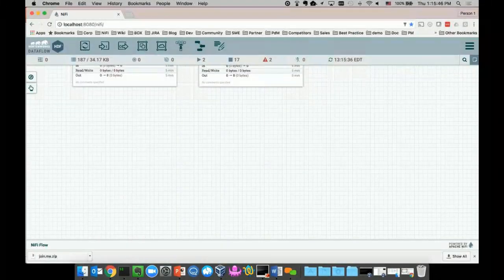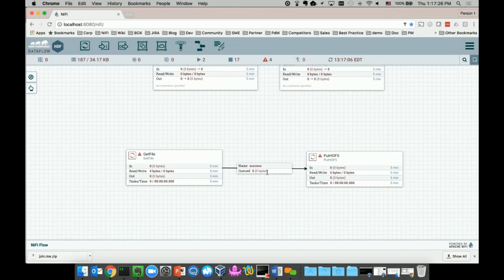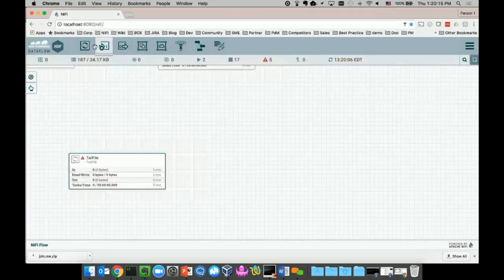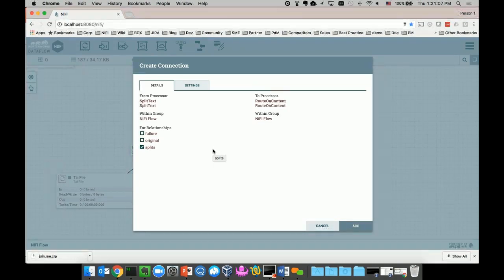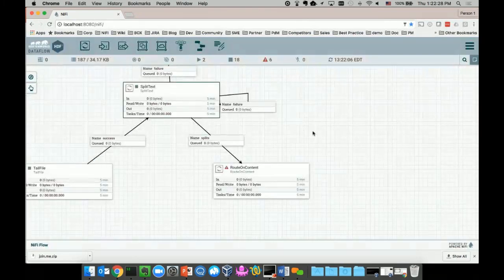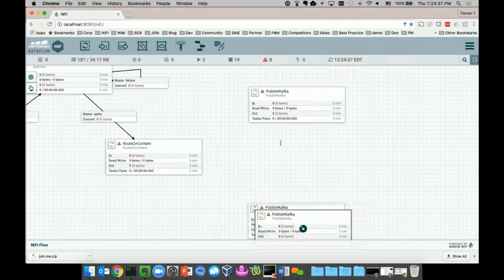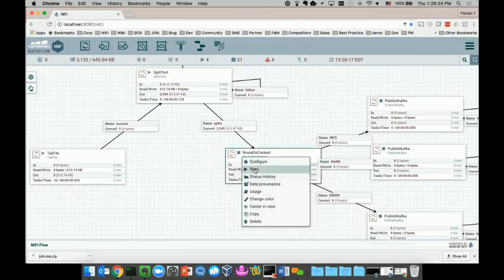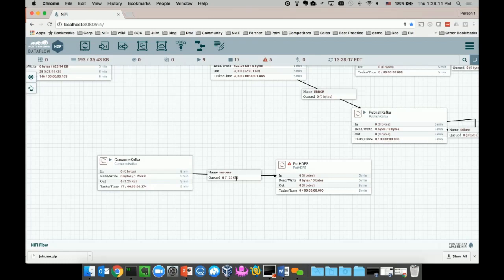Apache NiFi & Kafka: Real time log file dataflow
How to create a live dataflow routing real-time log data to and from Kafka using Hortonworks DataFlow/Apache NiFi. Excerpt from Introduction to Hortonworks DataFlow, 1st webinar in the series: How to Harness the Power of Data in Motion.

This demo showcases how you can in 15 minutes use Hortonworks DataFlow/Apache NiFi to
·         Pull log files in real time
·         Split those log files based on content (error, warning or info) on the fly
·         Immediately route log file data based on content into different Kafka brokers
·         Set failure handling of undelivered data
·         Deliver data into HDFS